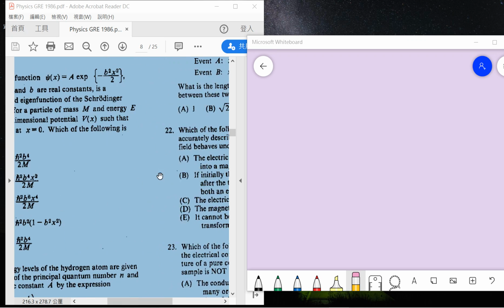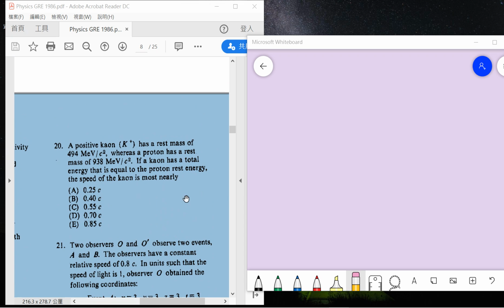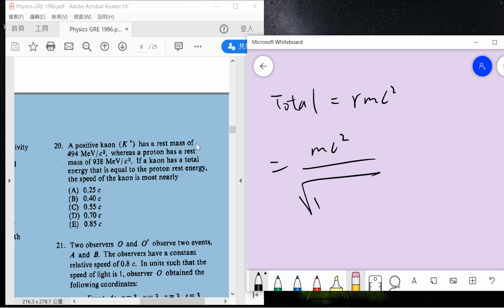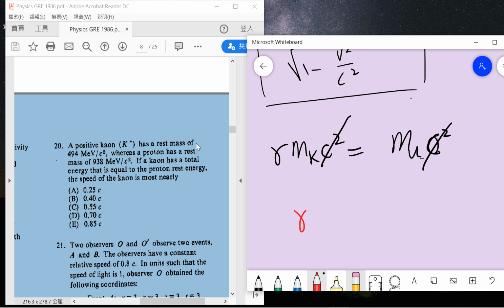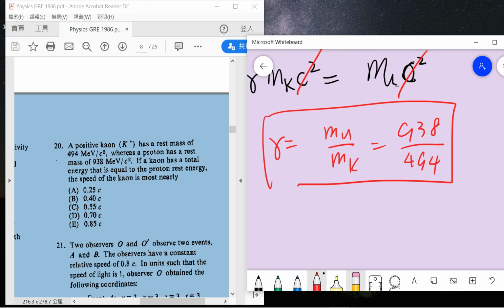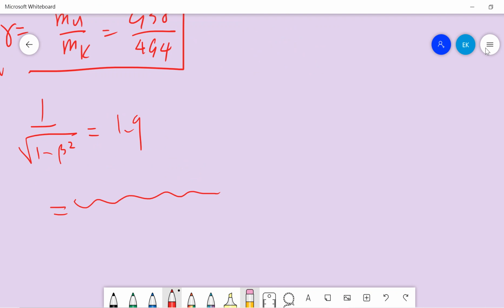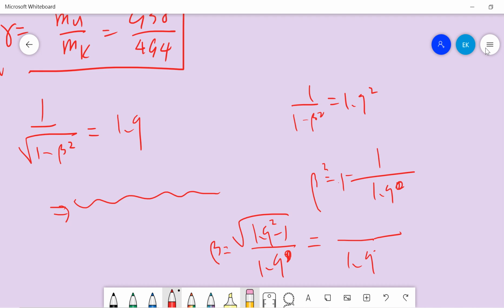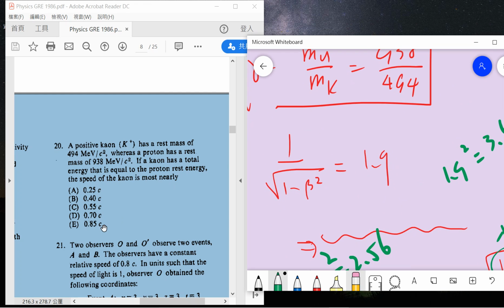Gre physics gr 8677 solution Question 19 - 20